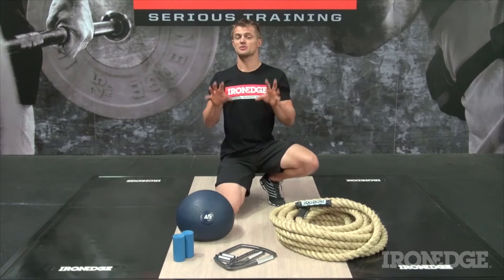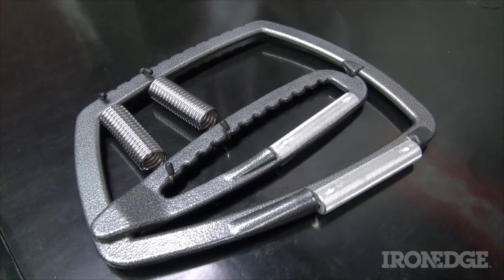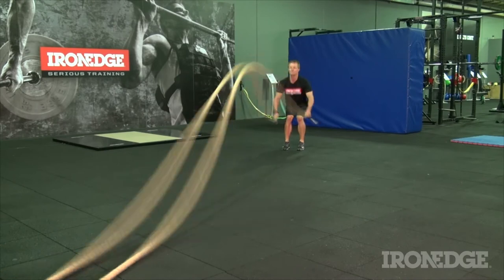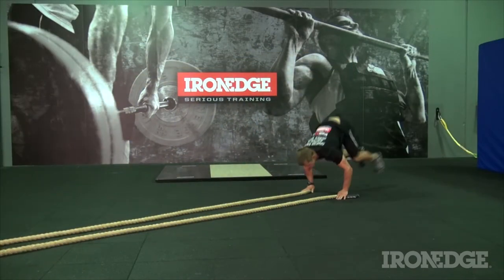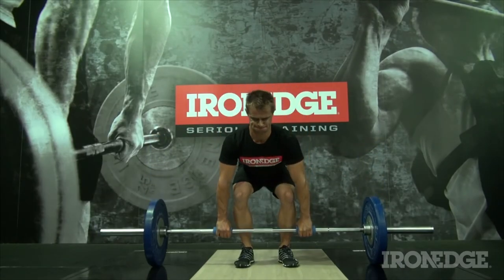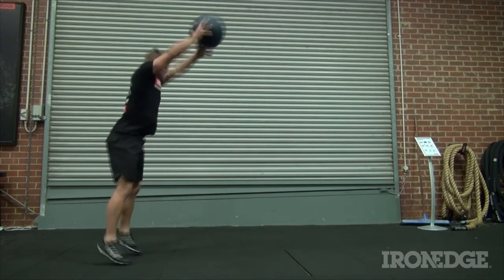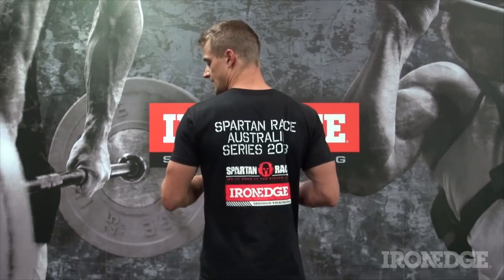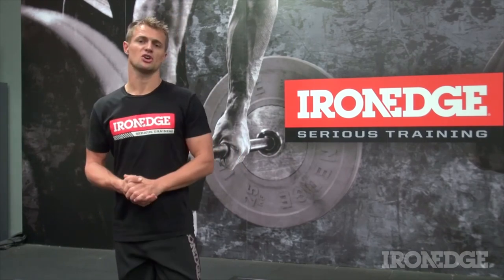The Spartan Iron Grip Pack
If you really think about it, whether you are climbing walls or ropes, scaling the 8 foot wall or slippery slope, clambering over the mounds or over under throughs, or even scruffing and carrying a dreaded sand bag, there's is one common theme. If you don't have conditioned hands or fingers or a strong and effective grip, then can bet that those energy sapping and time wasting burpies await eagerly.

This is where the Spartan Iron Grip pack comes in, giving a great selection of grip strengthening tools, as well as a couple of conditioning tools to help you on the Spartan quest for glory.

The Spartan Iron Pack Includes:

- Power Rope - 15m, 1.5"
- Fat Gripz
- Dead Ball (45Kg)
- Super Gripper
- Spartan Race 2013 T-Shirt